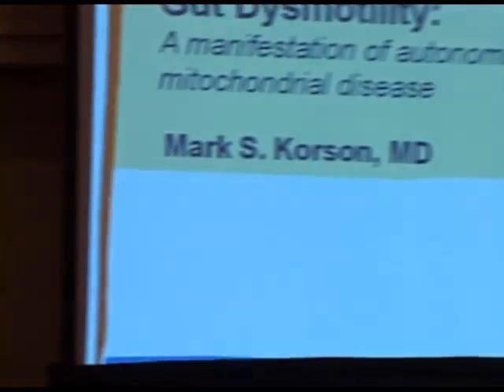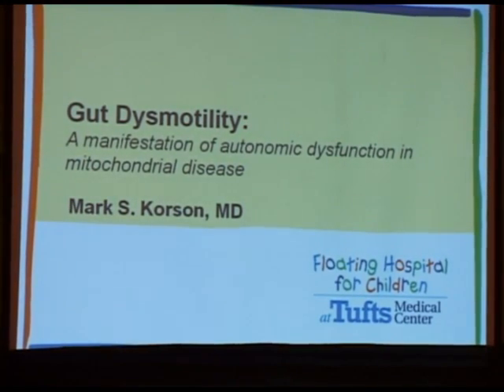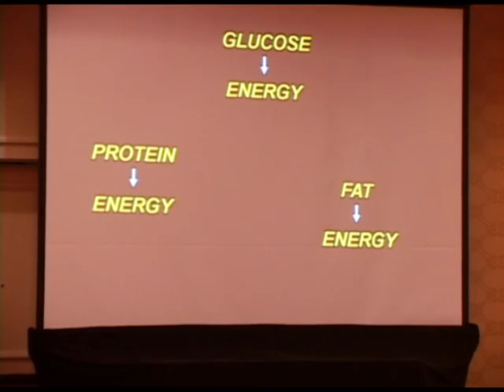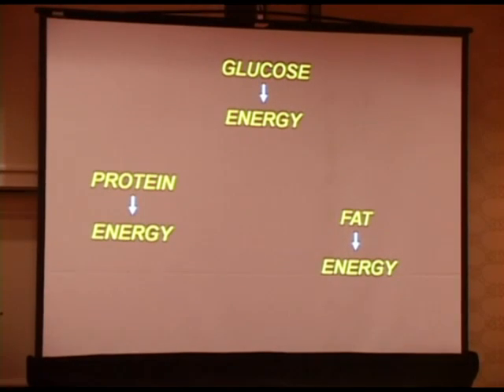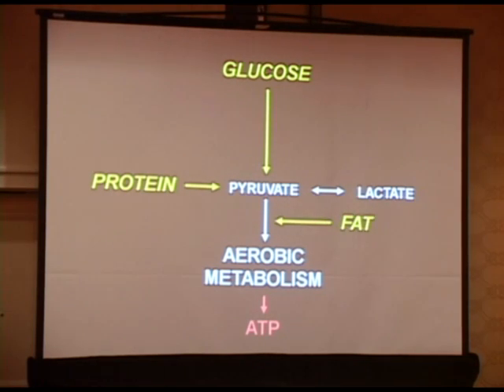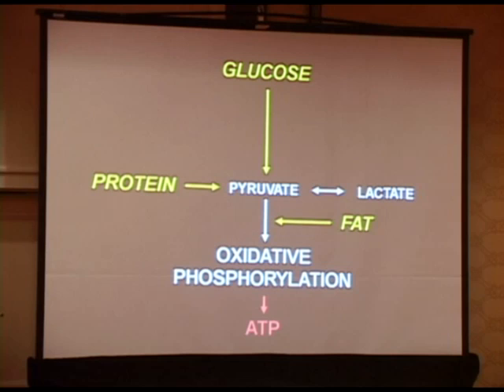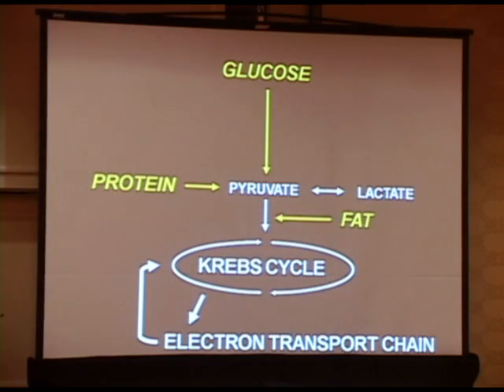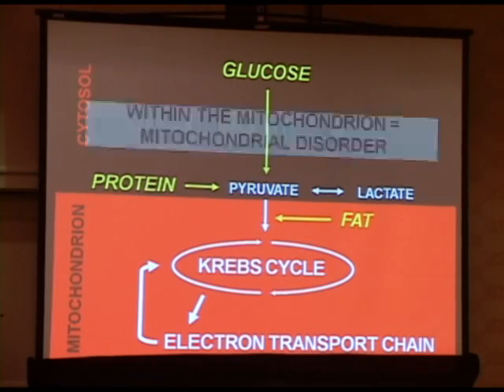Gut Dysmotility as Manisfestation of Autonomic Dysfunction... Mark Korson, MD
AGMD 2009 Digestive Motility Symposium

Gut Dysmotility as a Manisfestation of Autonomic Dysfunction in Mitochondrial Disease - Mark Korson, MD

(This is only a short clip of the presentation.